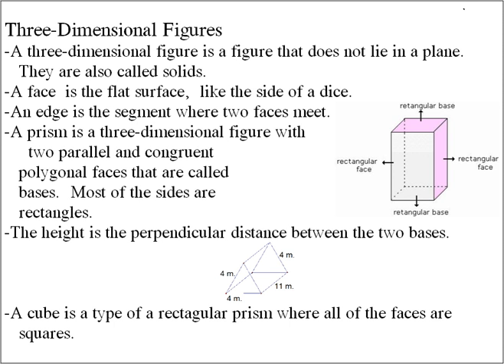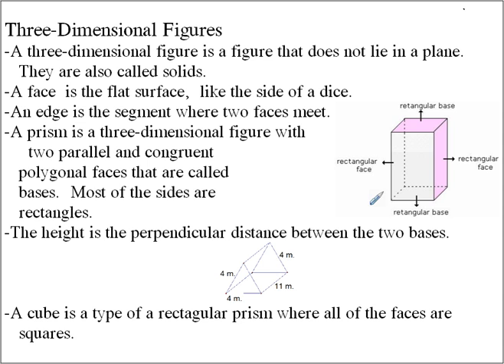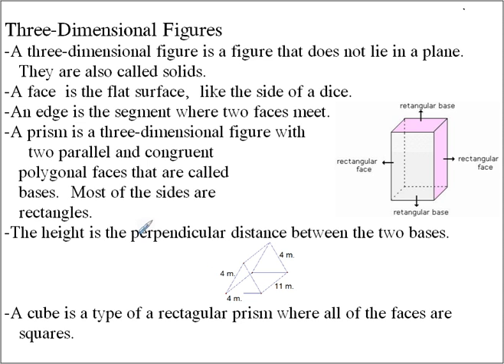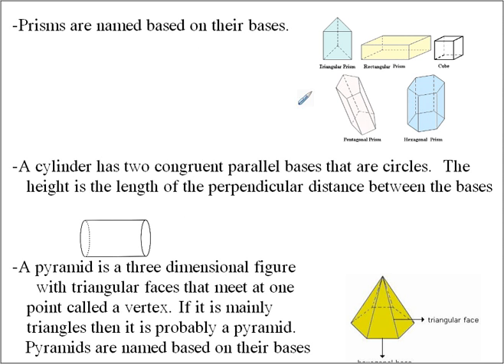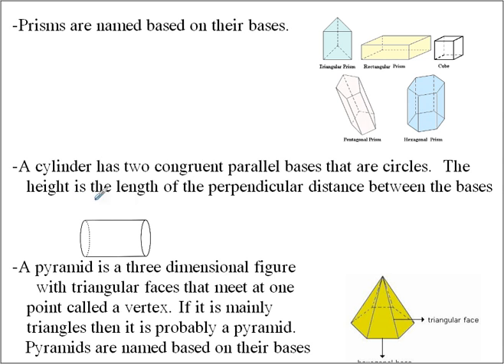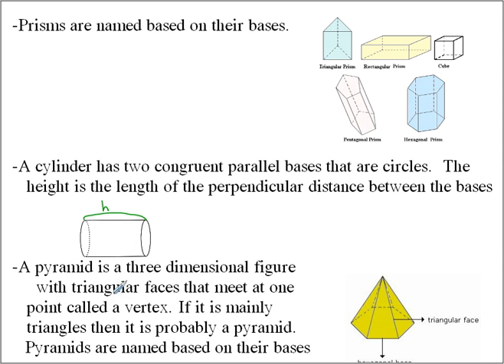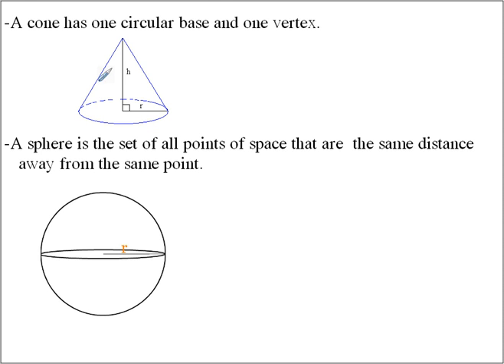Three Dimensional Figures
Naming the parts and types of three-dimensional figures